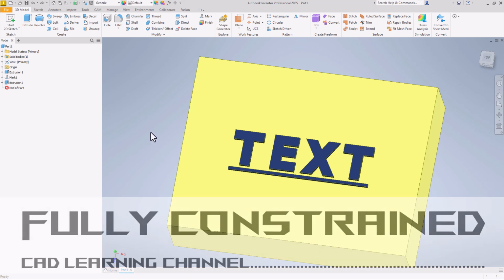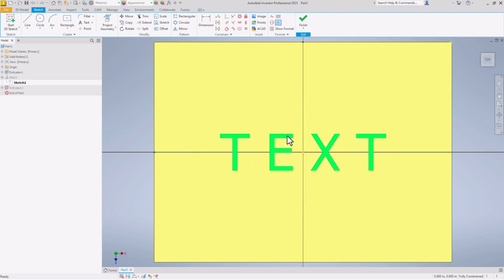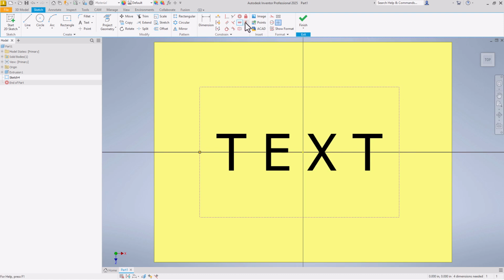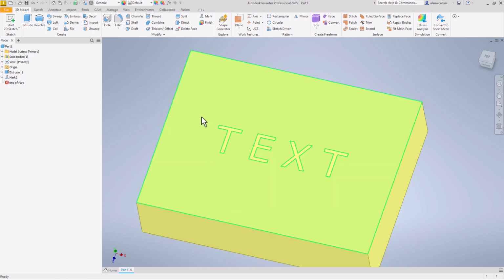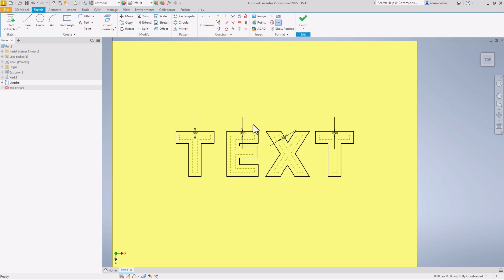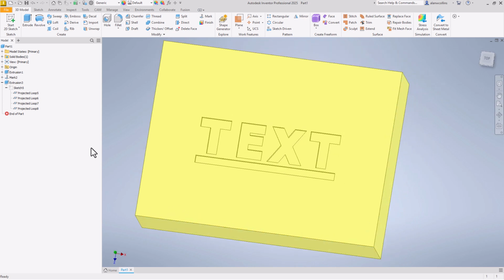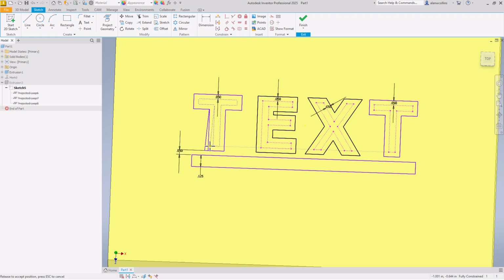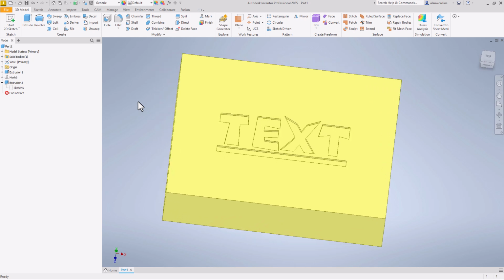Creative Text Modifications - Autodesk Inventor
Does a standard font not provide exactly the look you want? You can take an existing font use it as the basis for you own unique creation.